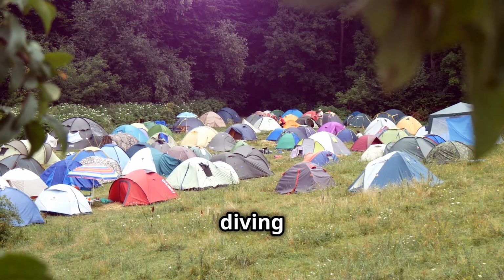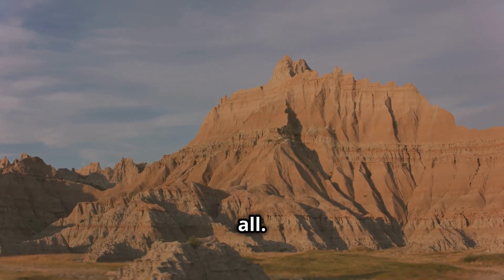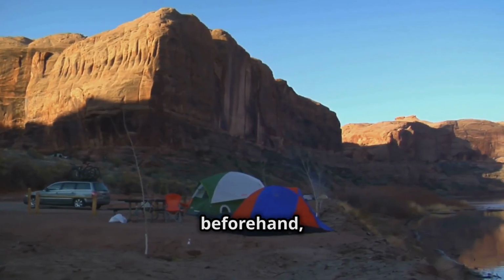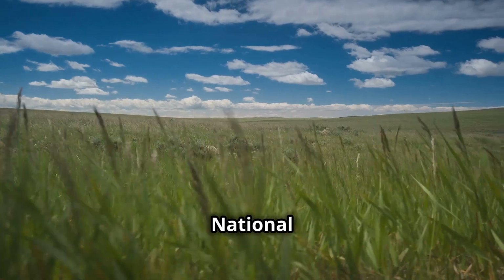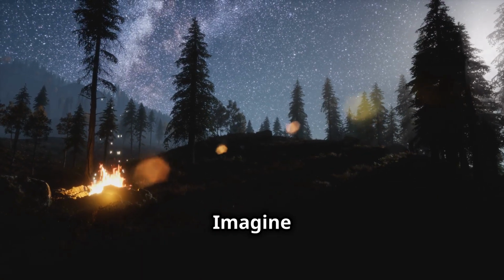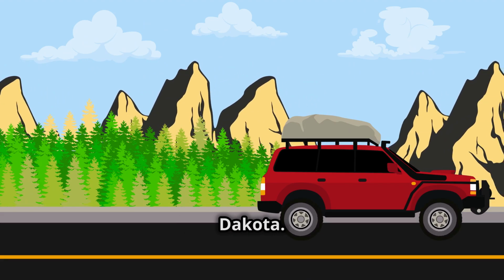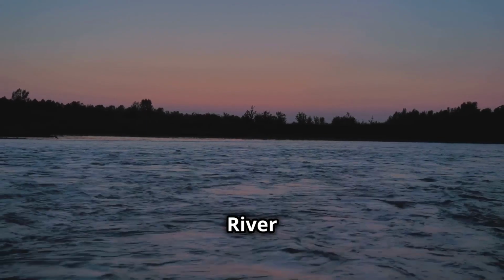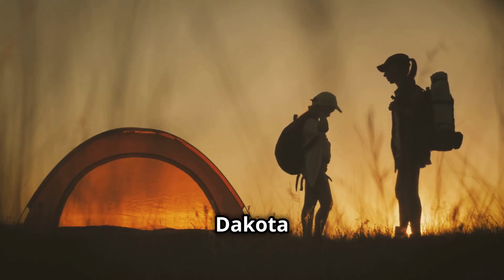Discover South Dakota: 10 Free Camping Spots You Can't Sleep On! (Pun Intended)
Title: Discover South Dakota: Top 10 Free Camping Spots You Need to Know About! 🏕️

Description: Join us as we explore the top 10 free camping spots in South Dakota. Whether you're a seasoned camper or just looking for a weekend getaway, these spots are perfect for you. Happy Exploring and as always, remember to CAMP LIFE COMFY.

Buffalo Gap National Grassland
Location: Southwestern South Dakota
Free Camping Info: Dispersed camping allowed.

Black Hills National Forest
Location: Western South Dakota

Badlands National Park (surrounding areas)
Free Camping Info: Dispersed camping on surrounding public lands.

Custer Gallatin National Forest (South Dakota section)
Location: Northwestern South Dakota

Fort Pierre National Grassland
Location: Central South Dakota

Oglala National Grassland (surrounding areas)

Lake Oahe (surrounding areas)
Free Camping Info: Dispersed camping in surrounding public lands.

Sheyenne River Valley Scenic Byway (surrounding areas)
Location: Southeastern South Dakota

Buffalo National River (surrounding areas)

Bear Butte State Park (surrounding areas)